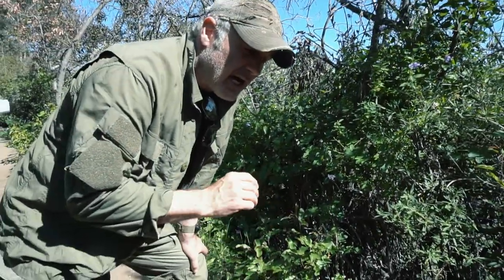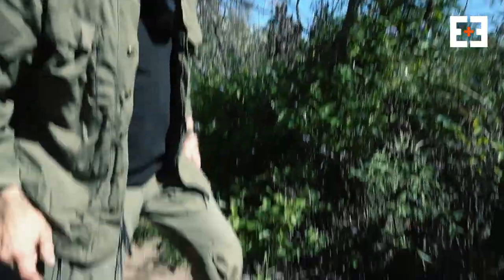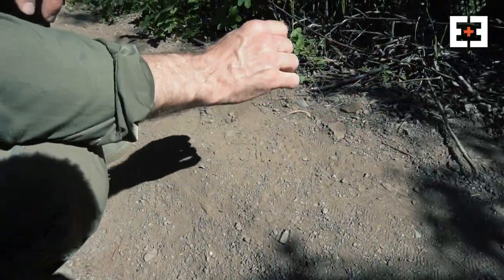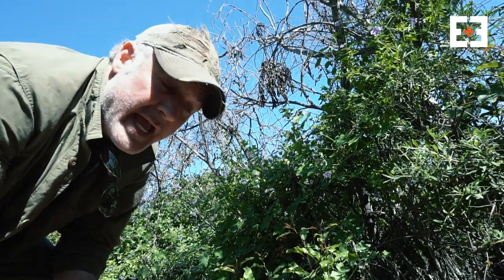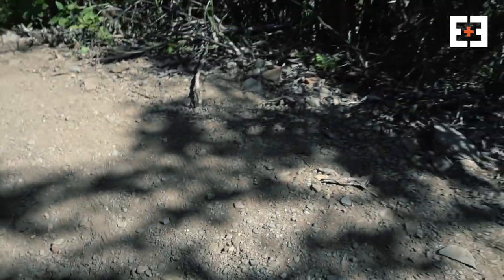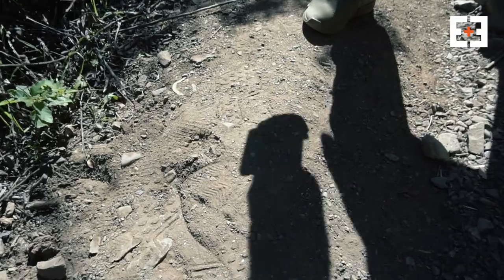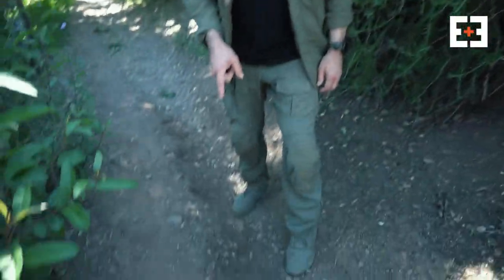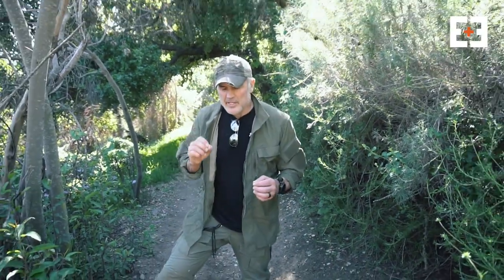Navy SEAL Tracking: Footprints | Ridges & Hollows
While footprints aren't the sole means of tracking your quarry, it is a popular topic and I thought I'd dive into it. TIme of day, angles of light, foot placement, difference between anti tracking and counter tracking, and MORE!